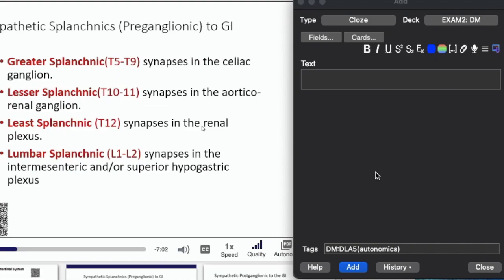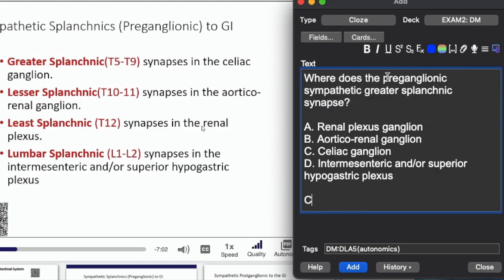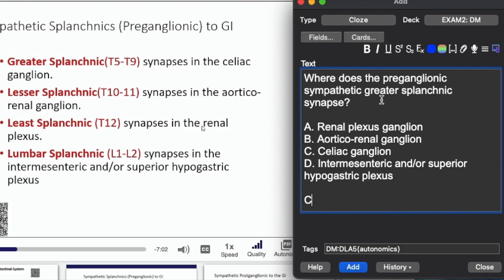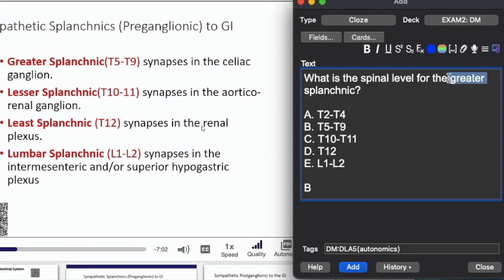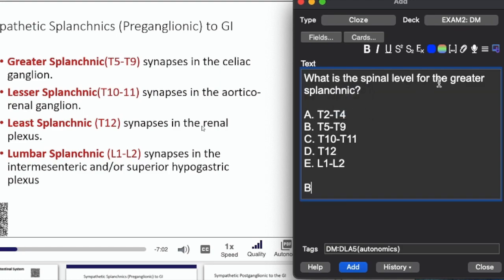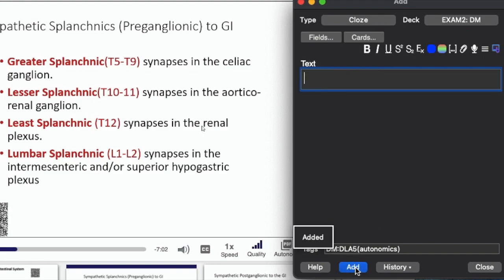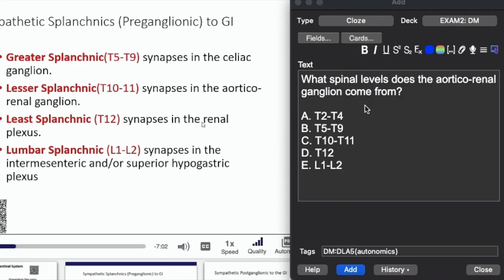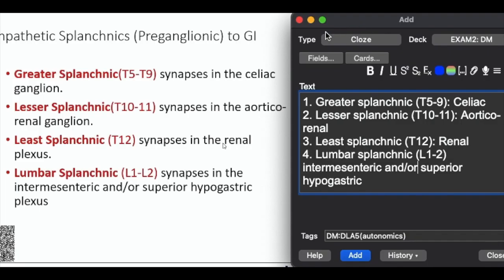How to make GREAT Anki cards (and how to make bad ones).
This is from trial and error. Wish I was making my cards like this sooner!